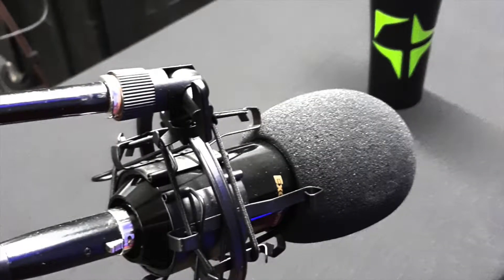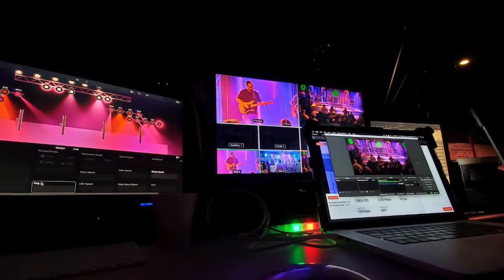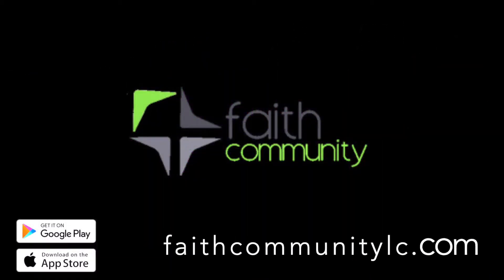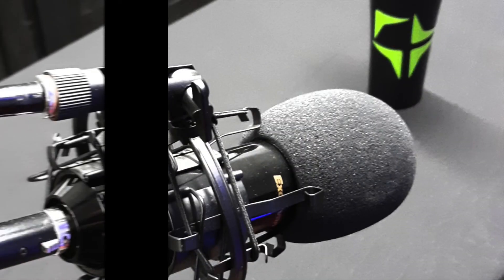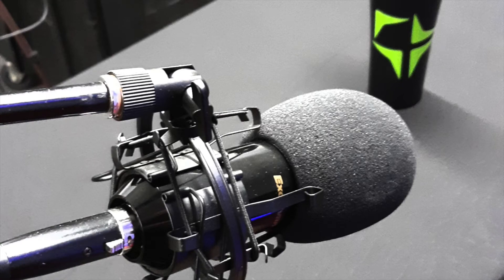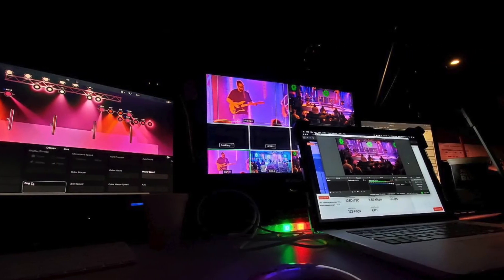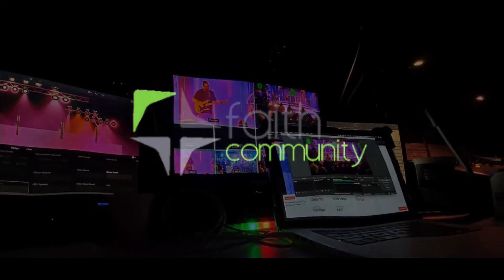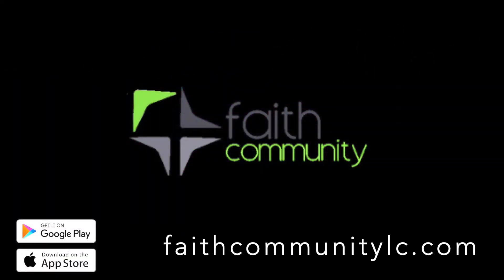5B4- 11/08/19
FCC's Podcast with Heather Yarbrough
Faithcommunitylc.com